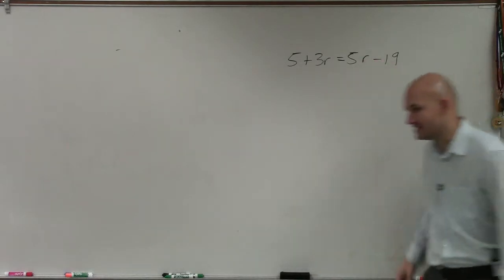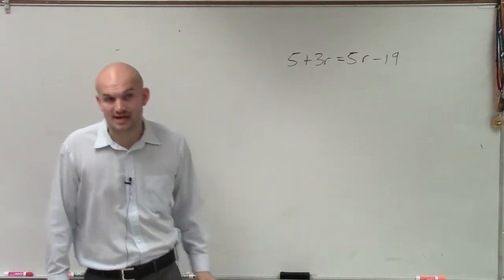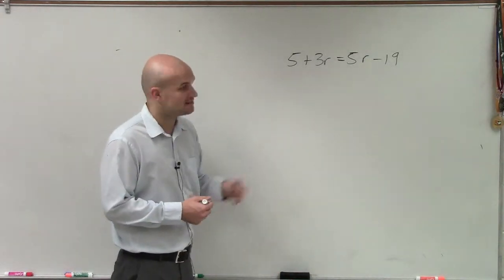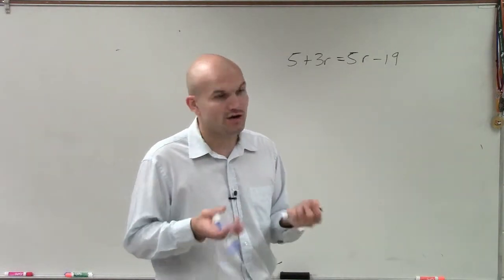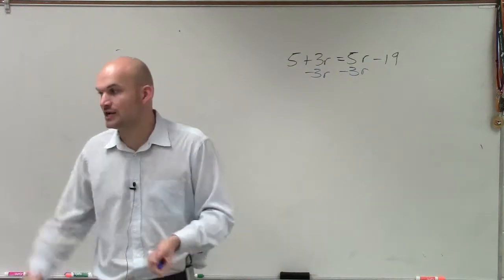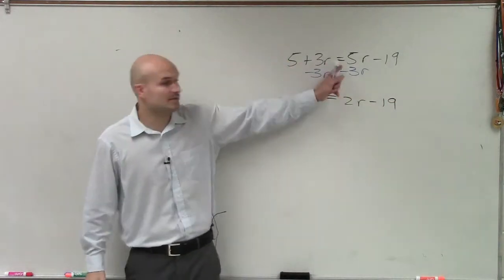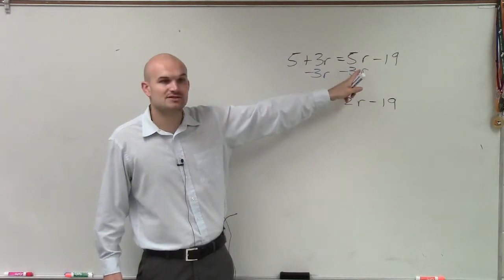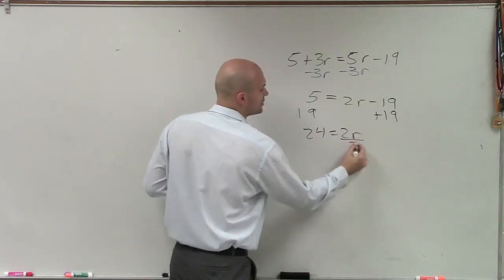Solving a multi step equation with variables on both sides 5+3r=5r–19